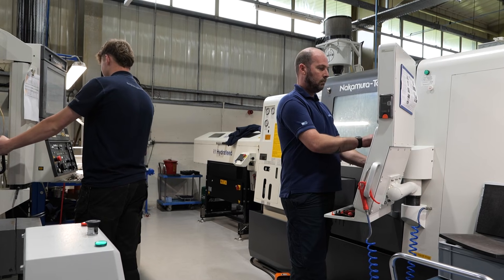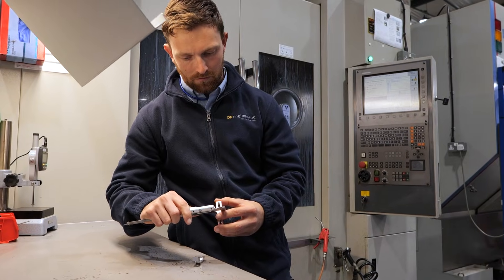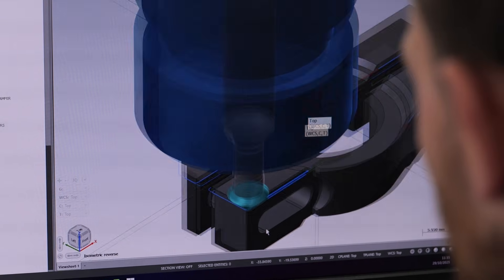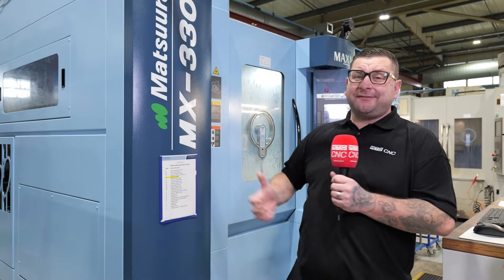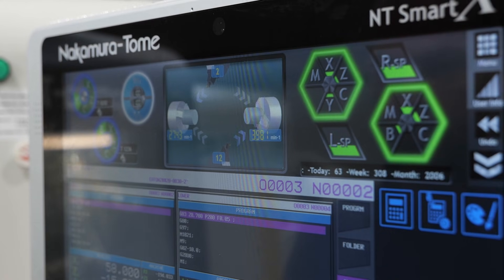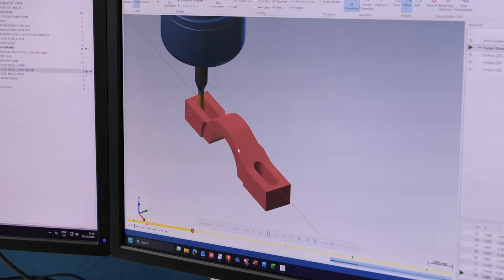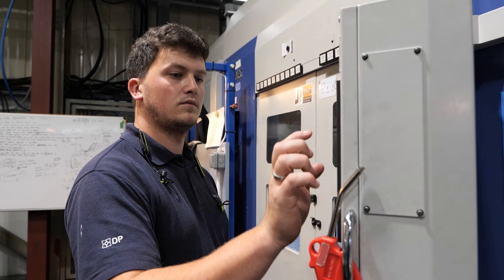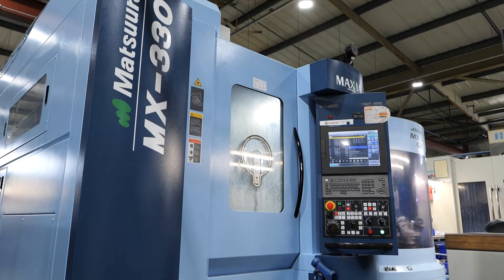Software or superpower? This is how DP Engineering stays ahead!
“I'll be honest, recently Mastercam really seemed to have stepped it up.”

DP Engineering tackles complex components for oil & gas, aerospace, and exotic materials – and Mastercam has powered it all for over two decades.

In conversation with Tom Skubala of MTDCNC and Alex Dark of DP Engineering, we see how multi-axis machining, twin-spindle setups, and sophisticated toolpaths are made possible by software that grows with their machines.

Mastercam isn’t just programming; it’s enabling flexibility, precision, and first-time-right results across every new machine on the shop floor!